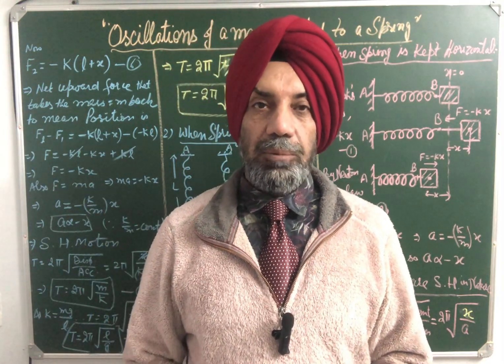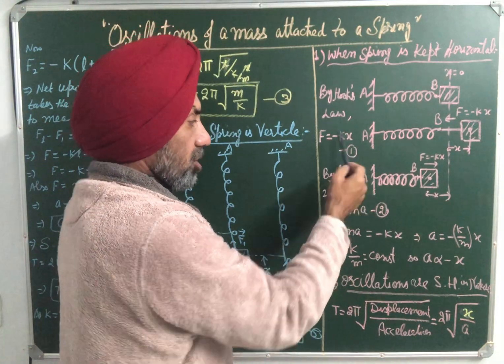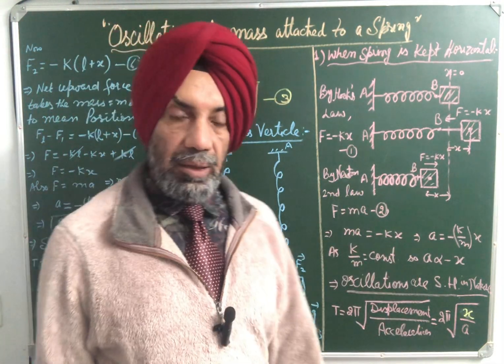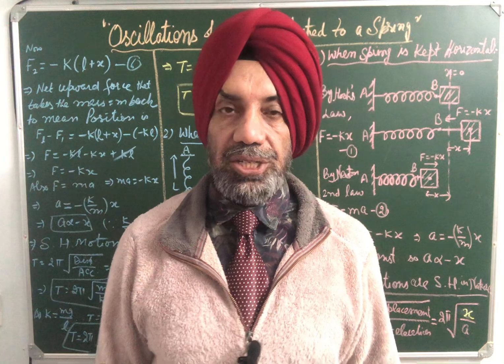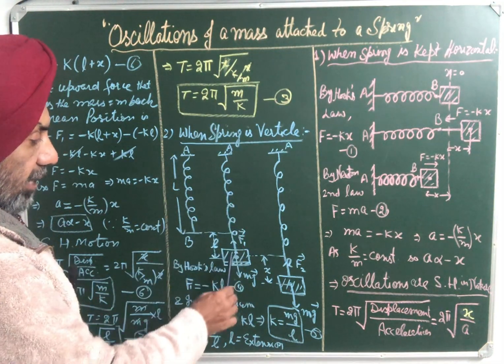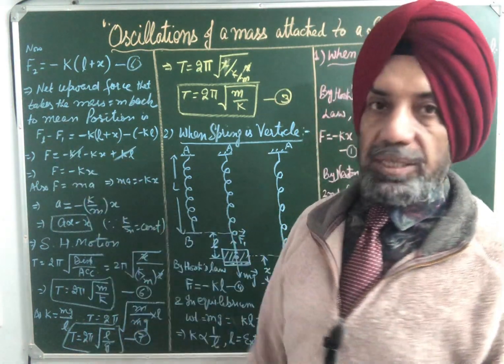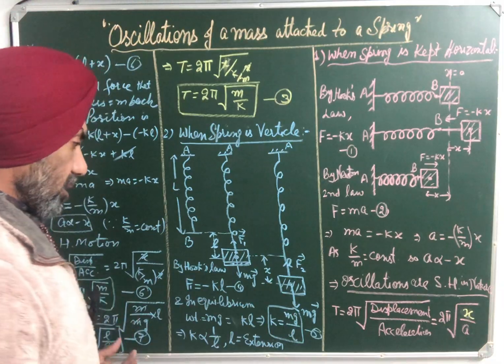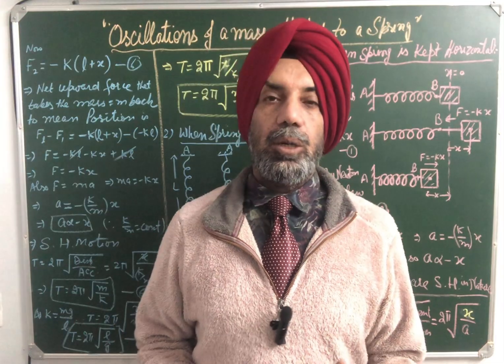Oscillations of Spring & Mass System:By Prof.Romana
Expression for Time period of Mass attached to a Spring (1) when spring is held horizontal (2) when spring is held vertical